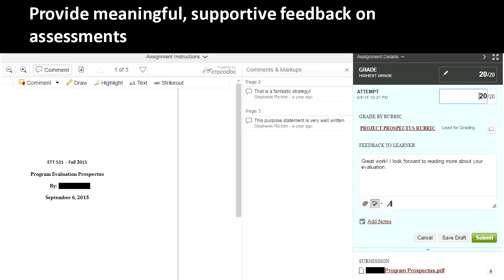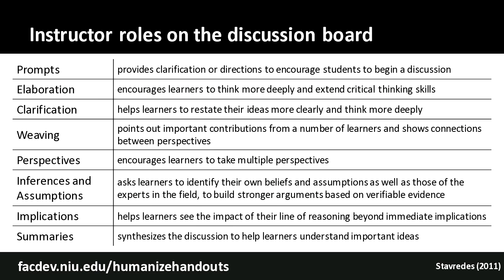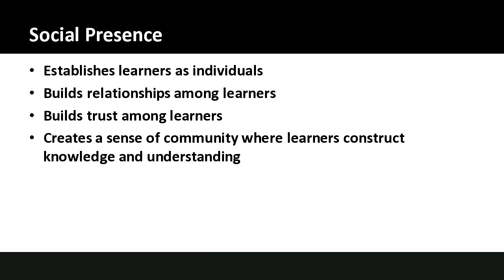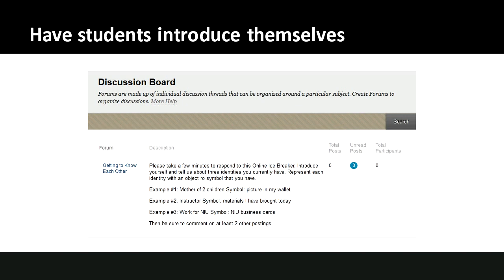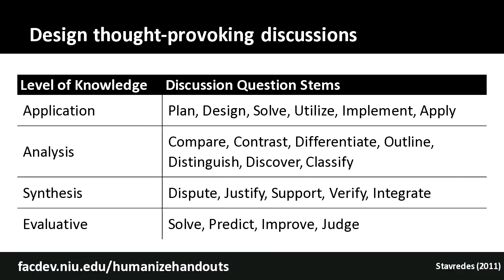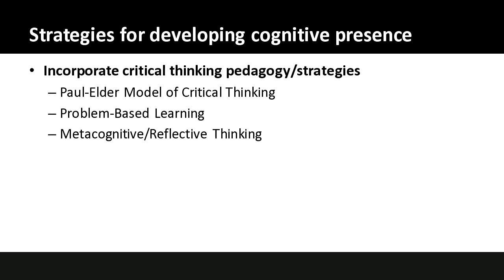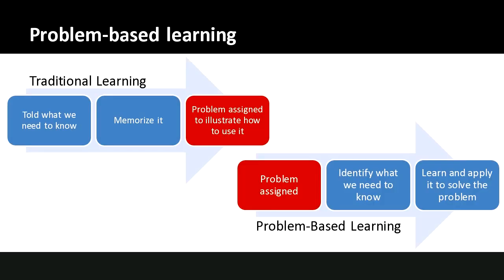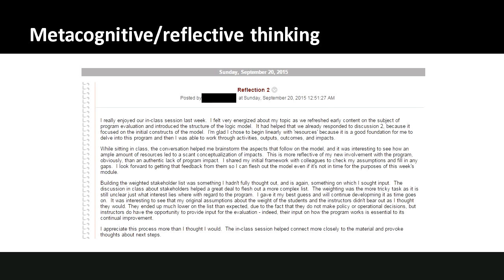Quality Online Teaching Series: Humanizing Your Online Course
Research suggests that building a strong sense of connectedness in an online course promotes student success, engages students, and retains students. This requires that you establish a strong teaching presence within the course, and that you create structures for students to form a community. In this online workshop offered March 28, 2017, we shared some strategies to make online courses more personal and techniques to build faculty and student presence in online courses.